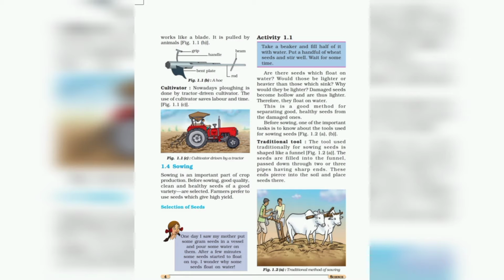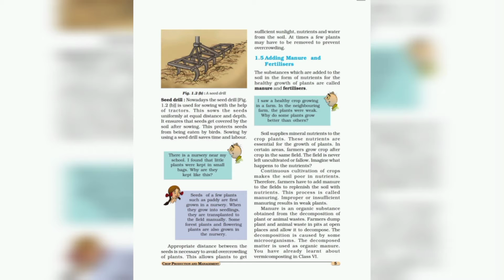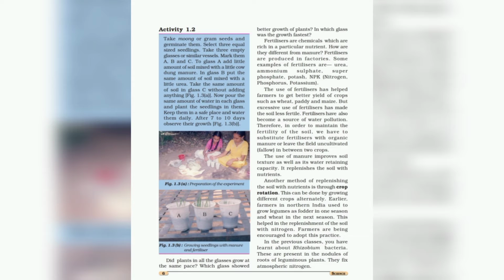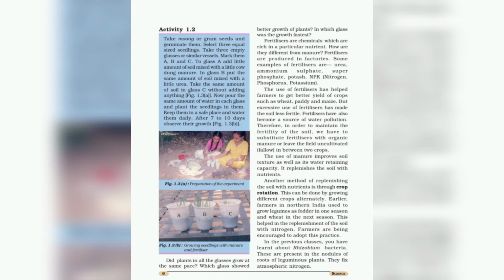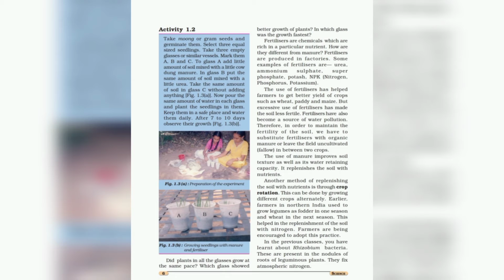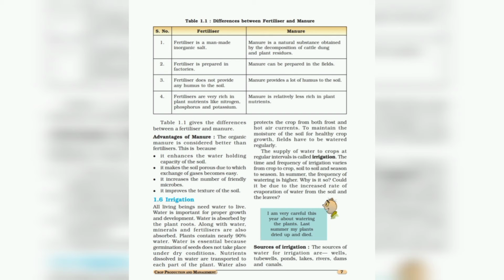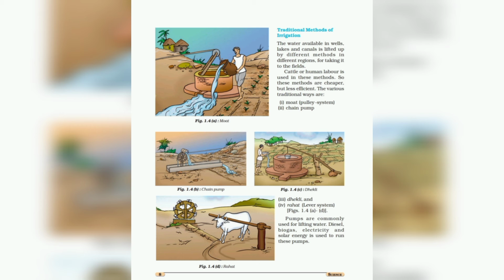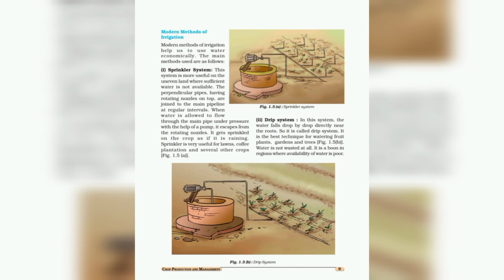Chapter -1 Crop Production And Management Class 8 Science Part- 2